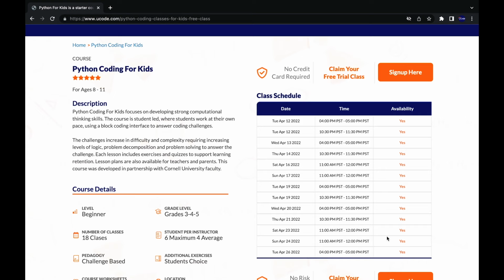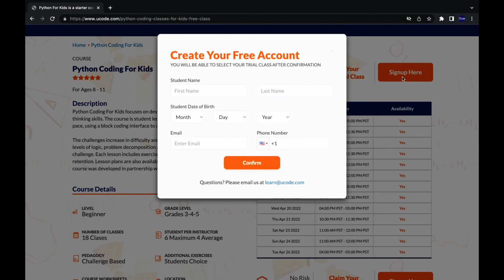How UCode Teaches Coding & Computational Thinking